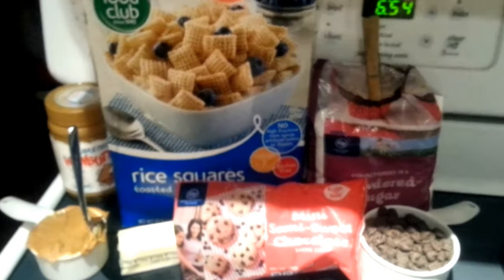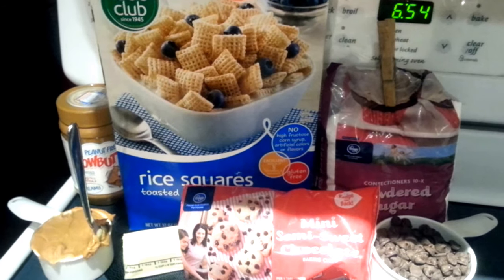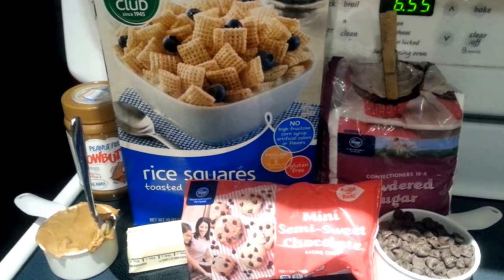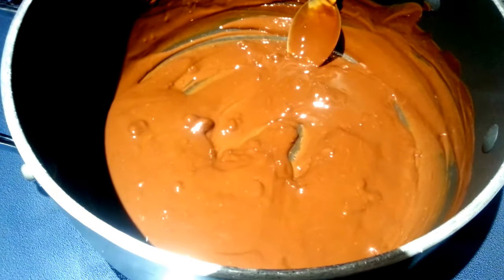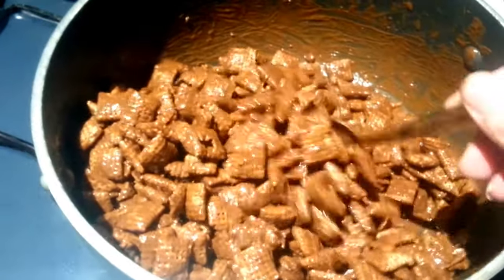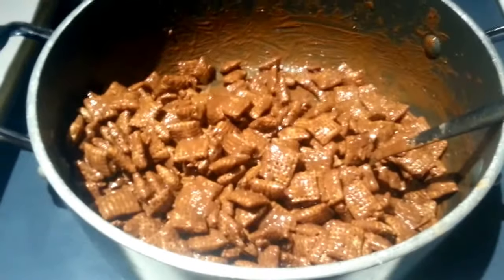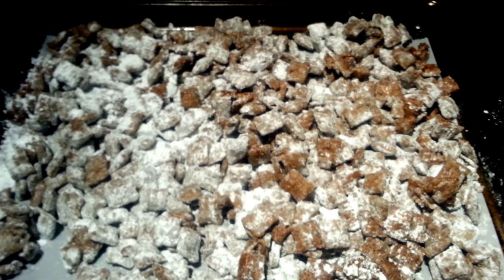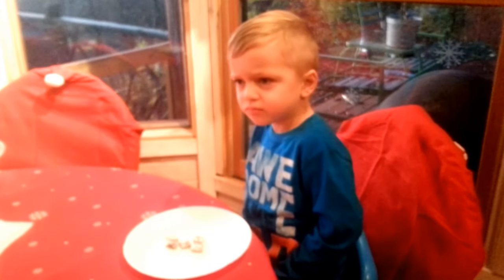Puppy Chow!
Ingredients:
7 cups rice chex cereal or similar
1 cup semi sweet chocolate chips
1/2 cup Wowbutter
1 1/2 cups powdered sugar
1/2 stick butter (optional)

1.  In a large saucepan or microwavable bowl, add your butter, chocolate chips, and Wowbutter.
2.  Cook until melted stirring it often so it doesn't burn.
3.  Remove from the heat and add in the cereal, stirring it to coat well.
4.  In a large ziplock bag add your powdered sugar.  (You can do half at a time to make sure it really coats well.)
5.  Add half of your cereal mixture, seal the bag, and shake to coat.
6.  Line a baking sheet with parchment paper and pour the mixture onto it.
7.  Repeat with the other half of powdered sugar and cereal mixture.
8.  Store in an airtight container and enjoy!!!

Taste tester was cold and tired in this video! He really did like the puppy chow even though his face doesn't show it. lol!